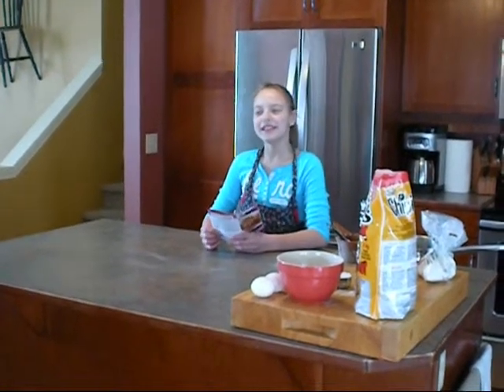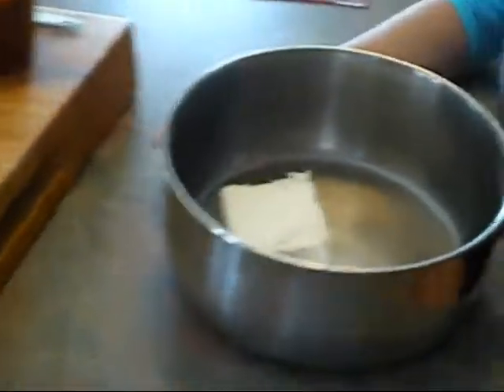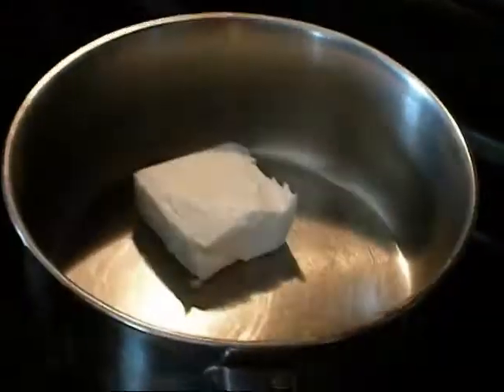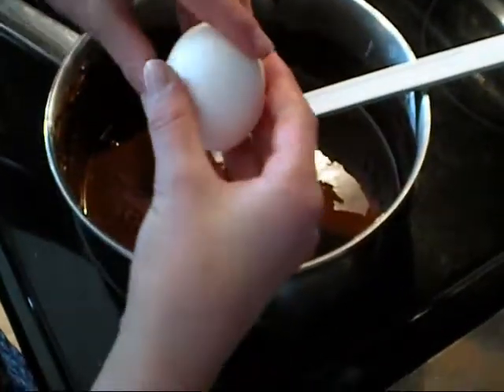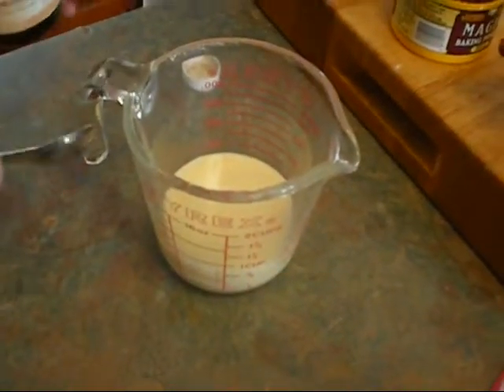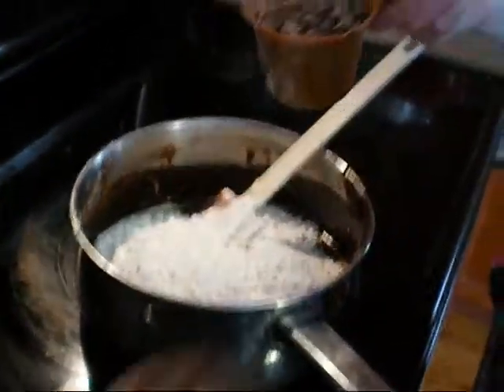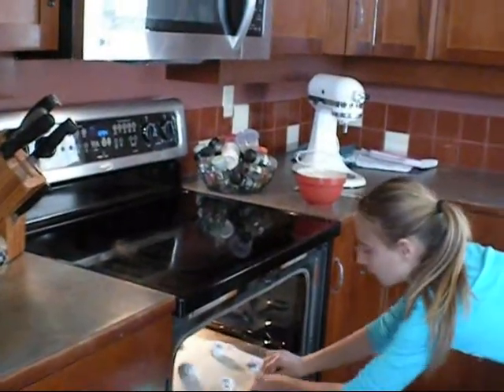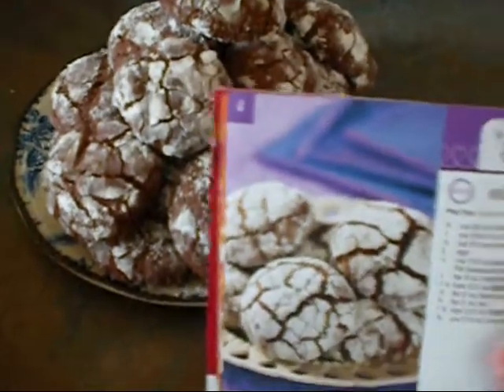Great Cookies made by Kennedy's Cooking Club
My little sister wanted to make a cooking video for you all, its really cute :)

Milk Chocolate Fudge Crackles
1/4 cup Crisco All Vegetable Shortening
1 cup semi sweet chocolate chips
1/4 cup granulated sugar
2 eggs
2/3 cup Eagle Brand Condensed Milk
1 teaspoon vanilla
1 1/2 cups Robin Hood All Purpose Flour
1/2 teaspoon baking powder
1/4 teaspoon salt
1 1/2 cups milk chocolate chips
3/4 cup icing/powdered sugar

1. Preheat oven to 325 Degrees F (160 Degrees C)
2. On low heat melt Crisco and semi sweet chocolate chips.
3. Then add in sugar and eggs, stirring well after each addition.
4. Let cool for 5 minutes.
5. Mix in condensed milk and vanilla.
6. Add flour, baking powder, salt and milk chocolate chips.  Stir after each addition.
7. Cover with plastic wrap and refrigerate for at least 1 1/2 hours or up to 8 hours.
8. Sift icing sugar into bowl.
9. Roll dough into small balls and roll into icing sugar.
10. Place onto parchment covered baking sheet.
11. Bake for 11-13 minutes or til firm.
12. Transfer onto wire cooling rack.
13. Repeat until done!